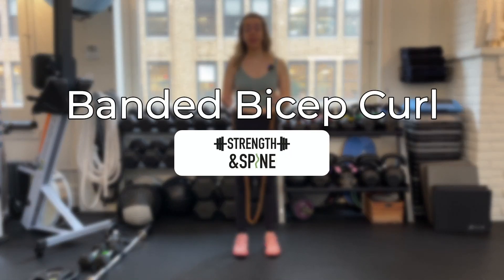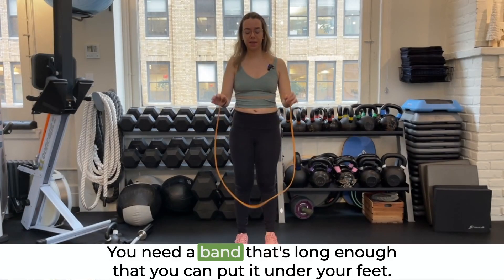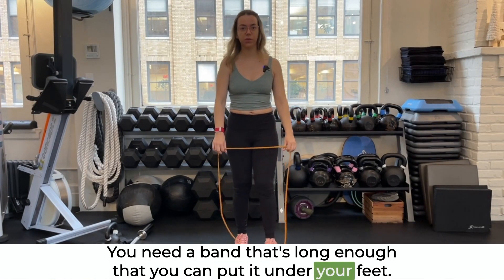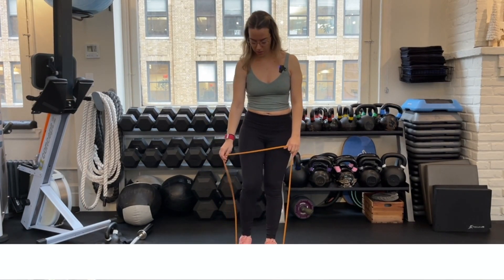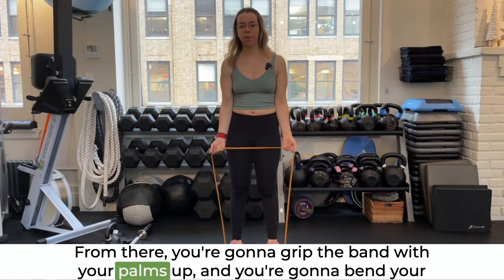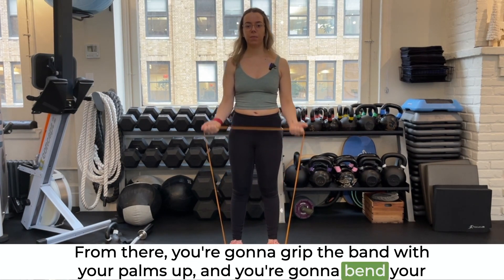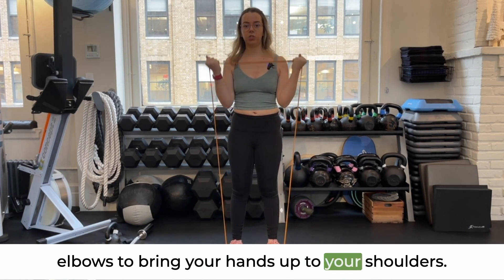Banded Bicep Curl